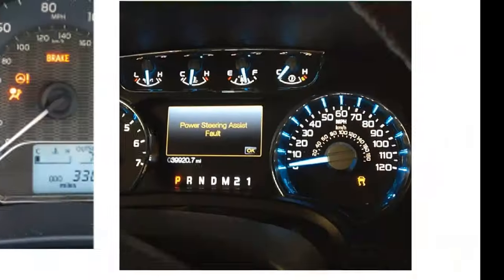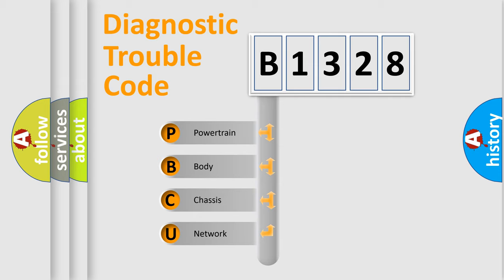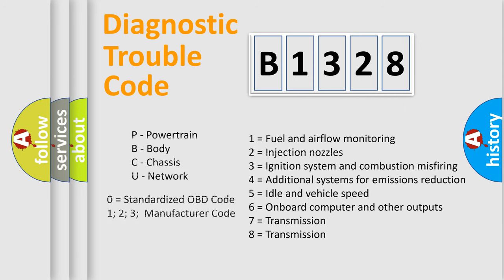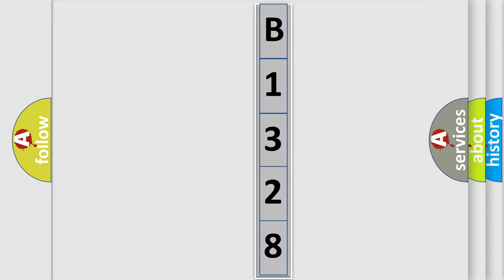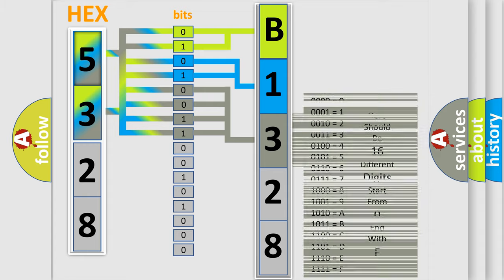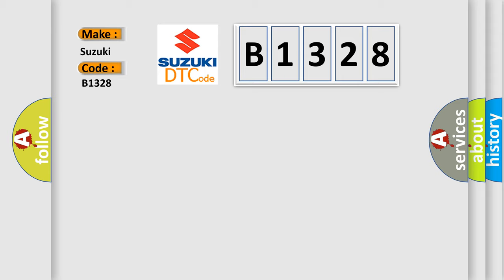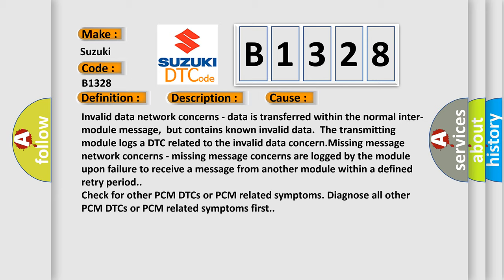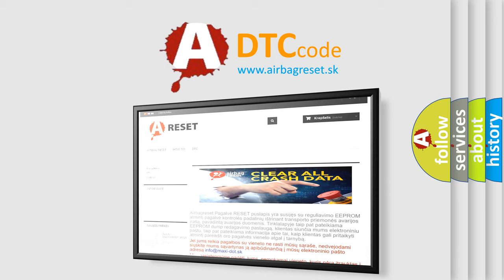DTC Suzuki B1328 Short Explanation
Contents:
0:21 Basic DTC analysis according to OBD2 protocol standard.
1:48 Insight into programming
2:58 A diagnostically understandable description of the Diagnostic Trouble Code
3:05 Basic error definition

Make:
Suzuki
Code:
B1328
Definition:
Invalid Data Received From TCM
Description:
Network DTC concerns occur during module-to-module communication.